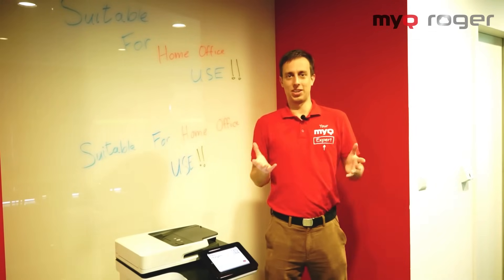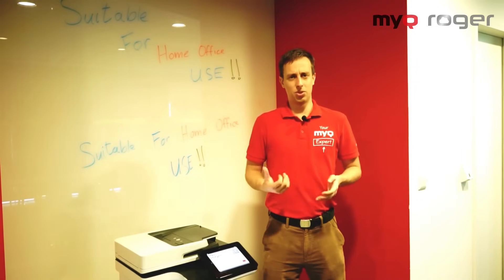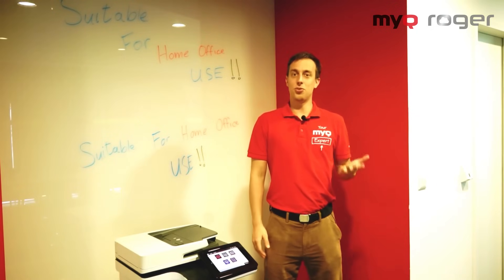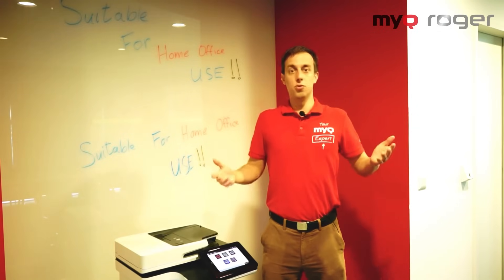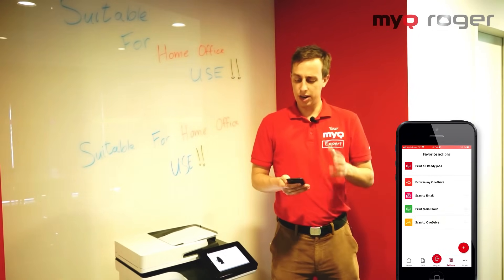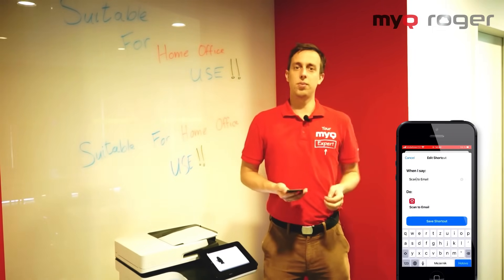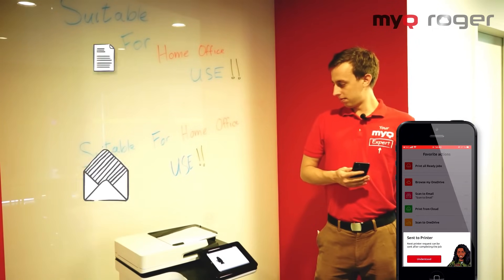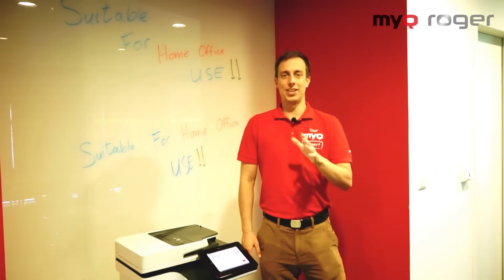A Quickie with the MyQ Expert | Episode 15: Voice Assistant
The MyQ Quickie series will help you get up close and personal with the functions of our user-friendly print solution. No heavy IT slang, no hi-tech showing off. Only Rami, our laid-back MyQ Expert, and practical examples of how to process your documents daily with MyQ.

Inhale (deeply), exhale (vigorously), repeat twice. Say AAA, say OOO, sing na-na-na-na-na-na-naa. Great, now your vocal cords should be ready for today’s lesson. Voice coach Rami shows you the way to control your print/scan/copy tasks with the power of your voice. It’s possible you’ve already had some vocal interaction with MFPs in the form of shouting, sobbing, or desperate begging. This time, it’ll be different – subtle, elegant and as convenient as it can get.

Open the MyQ Roger app, go to “Actions”, add a voice command to the document workflow you’ve set up to your liking, and save it. Then, when you want to launch that particular workflow, say its name to the voice assistant in your Android/iOS device, which will hand it over to Bessie, and she’ll make sure everything goes according to your wishes. That’s how smooth communication with MFPs can get.